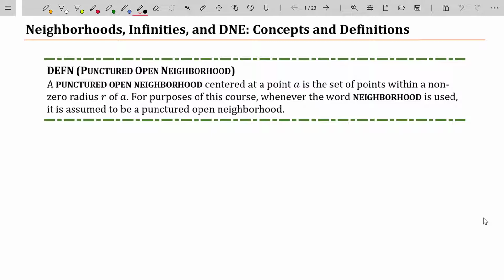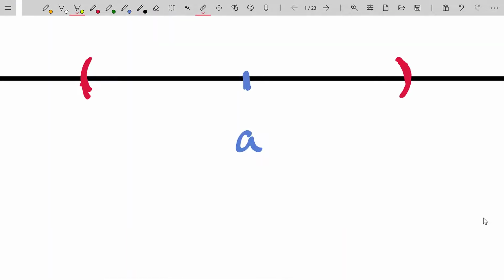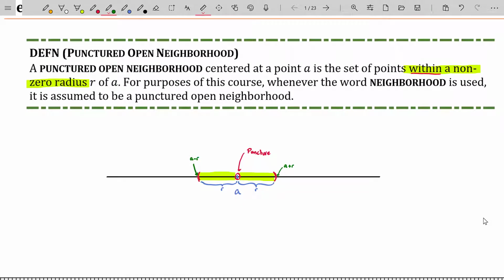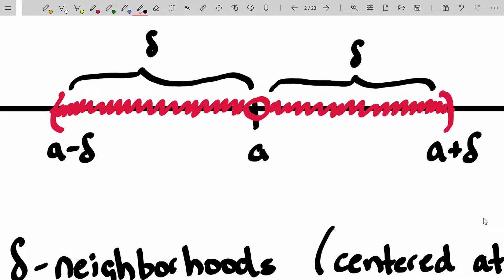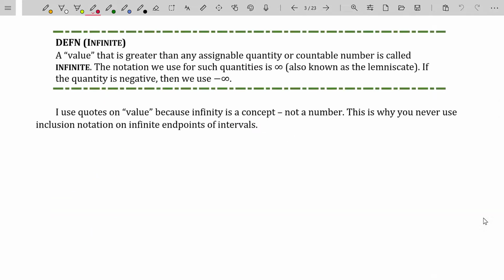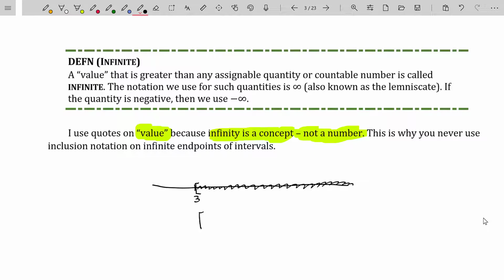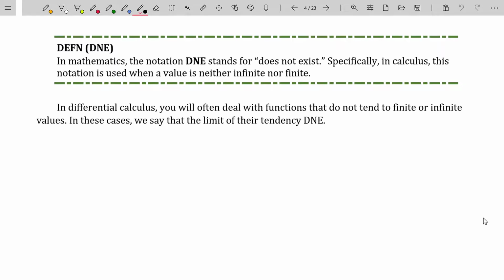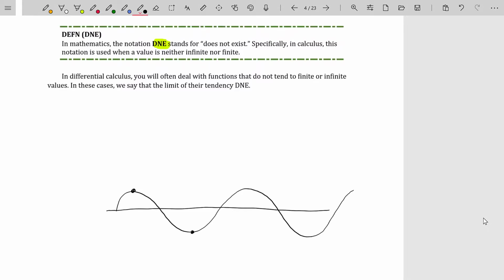Limits - The Basic Concepts of Limits - Neighborhoods, Infinities, and DNE: Concepts and Definitions